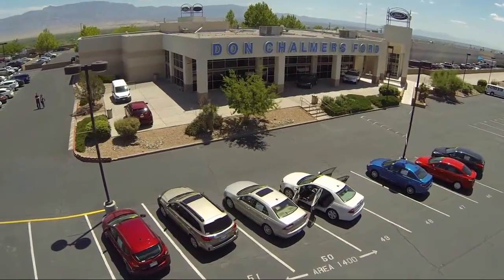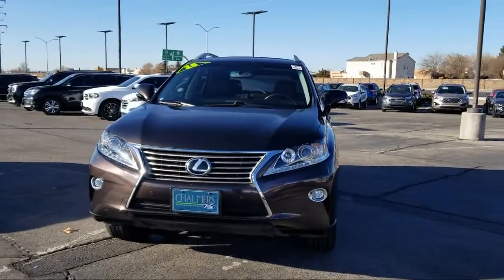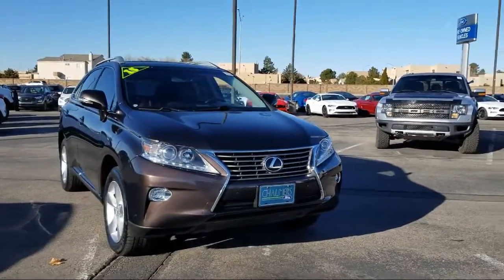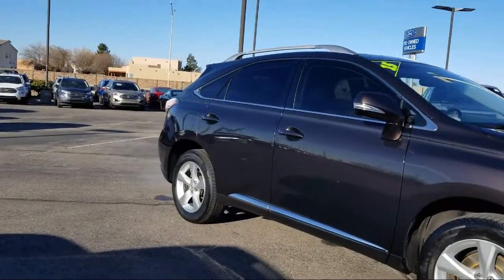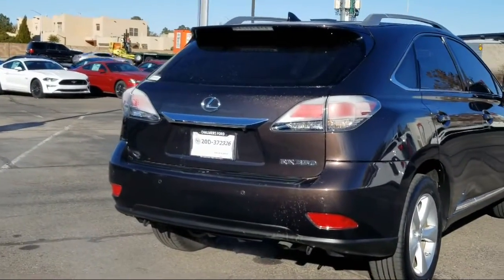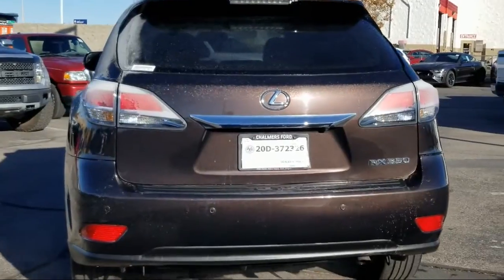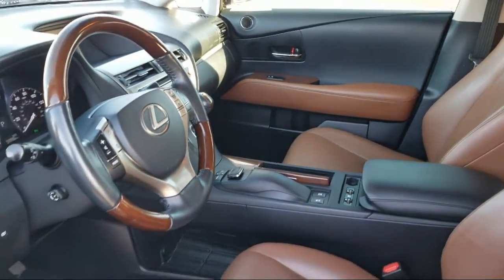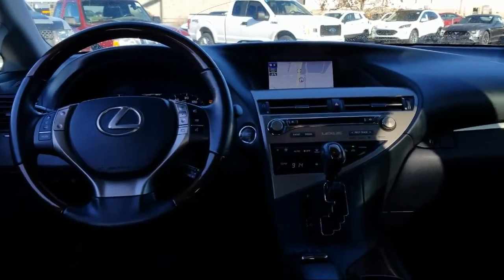2015 Lexus RX 350 Sport Utility Albuquerque New Mexico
2015 Lexus RX 350 Sport Utility Stock Number: 1061B Vin:JTJBK1BA5F2476091.

2500 Rio Rancho Blvd., S.E.